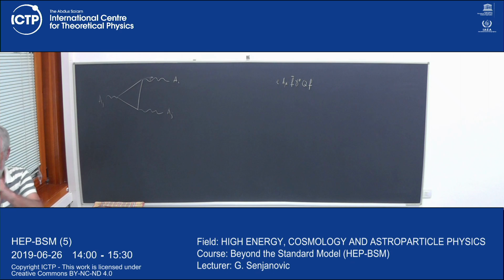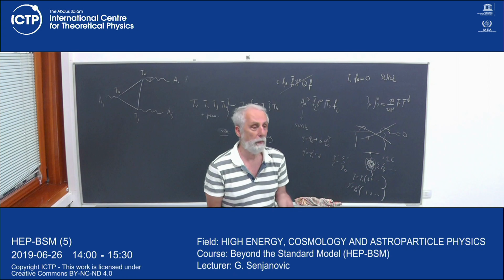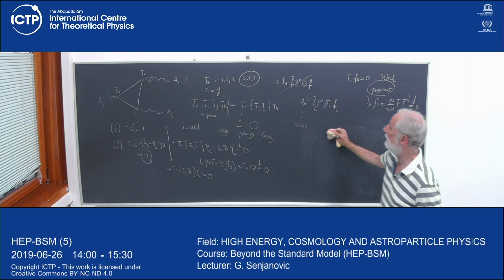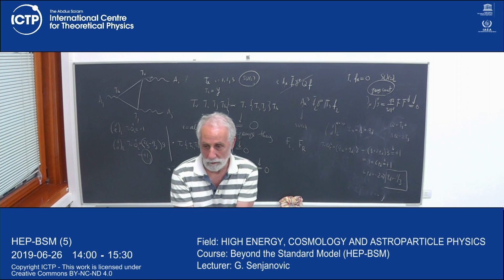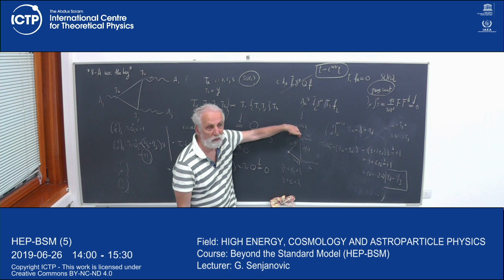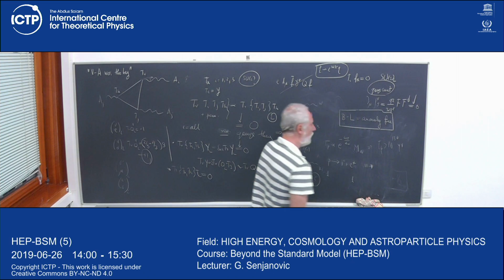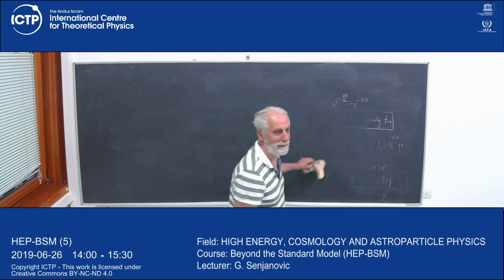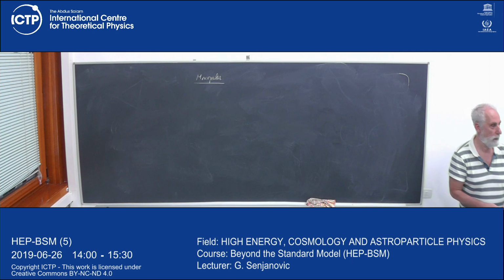Beyond the Standard Model (HEP-BSM) Lecture 5